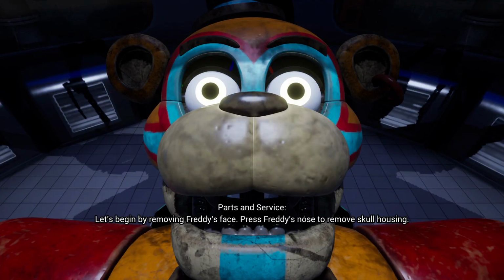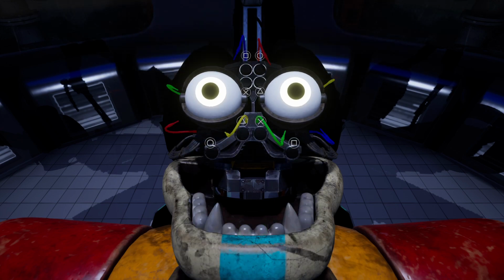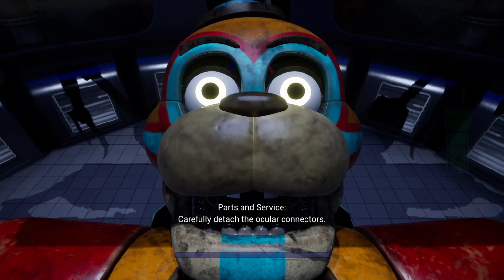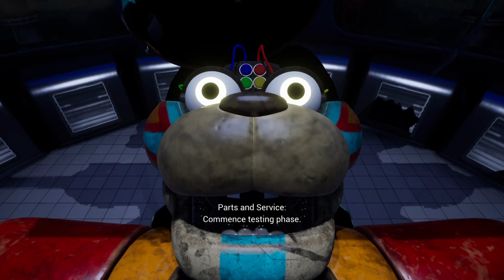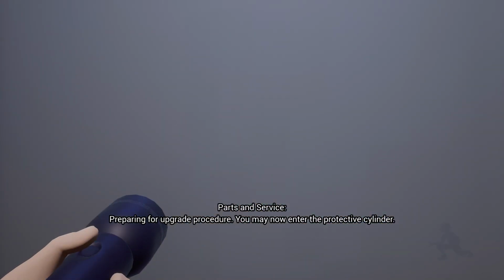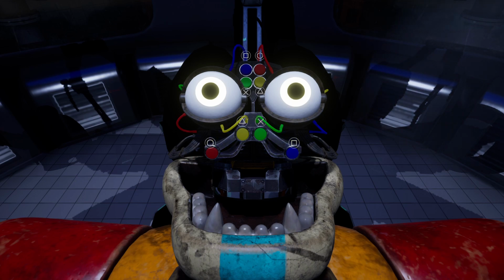Five Nights at Freddy's: Security Breach_20220504112656